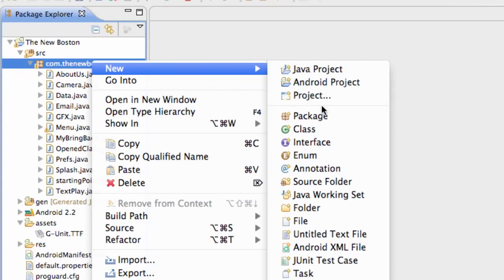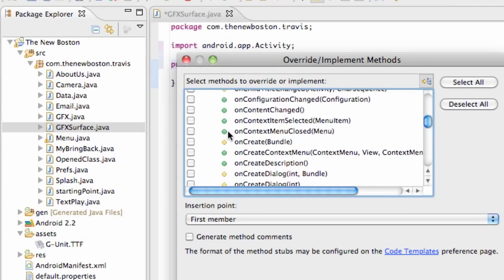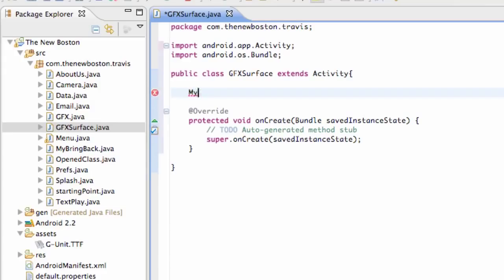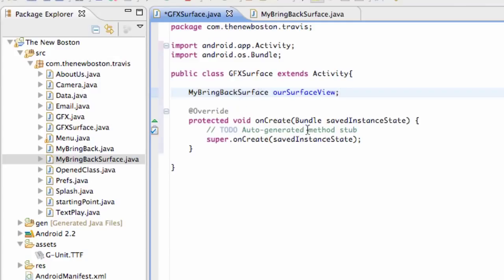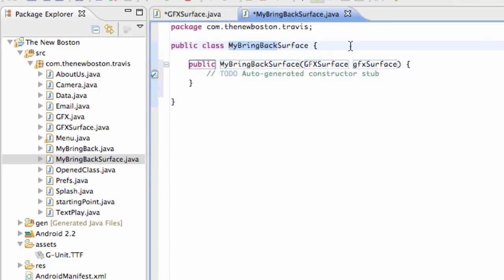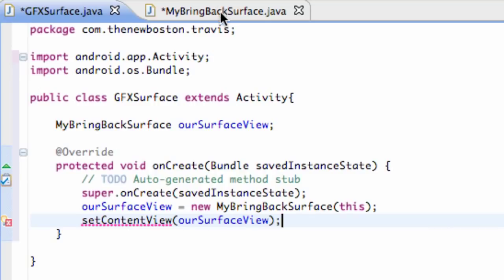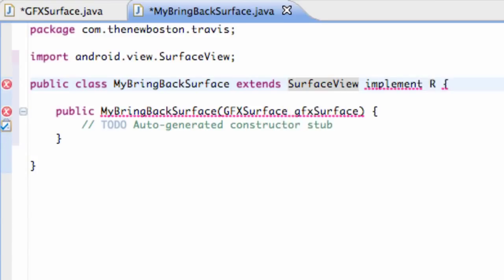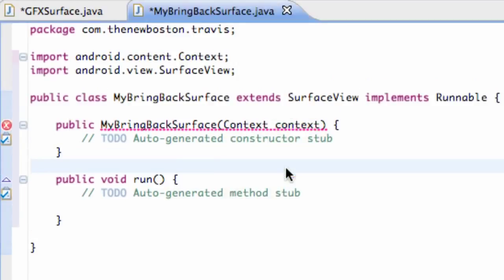Android Application Development Tutorial 67 Setting up a SurfaceView class